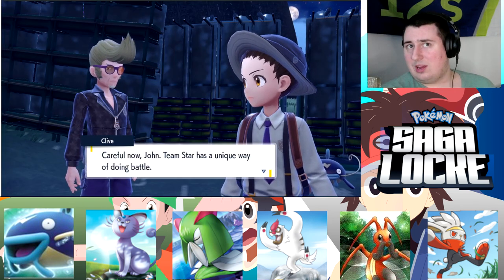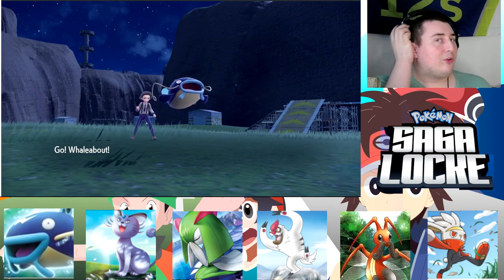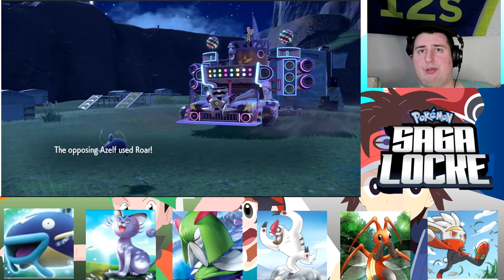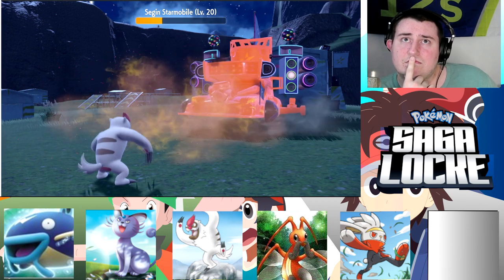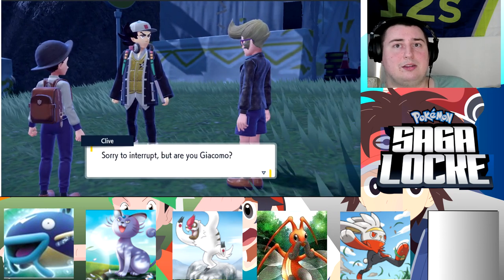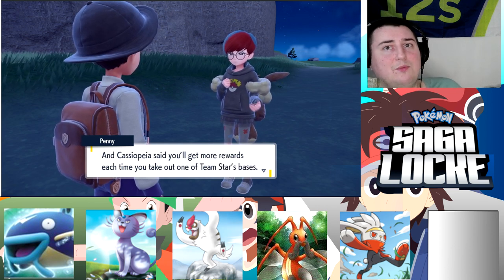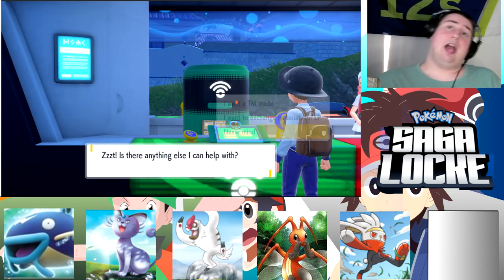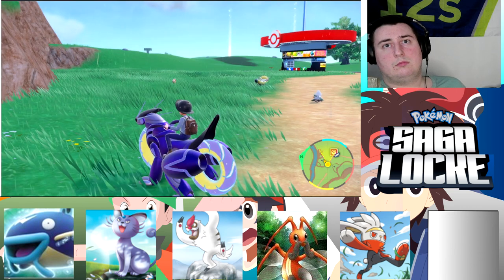SKETCHY AUTO BATTLES... 🤨Pokemon Violet Sagalocke (295)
WHATS RANDOMIED
-TRAINERS
--POKEMON
-- 15% LEVEL INCREASE
-- FORCED FULLY EVOLVE AT LEVEL 45
--MAX AI

POKEMON
--LEARNSET PREFERRING STAB

WILD
--POKEMON
ITEMS
TM'S
STATIC POKEMON
--LEGANDARY-LEGANDARY NORMAL-NORMAL

NUZLOCKE RULES
YOU CAN ONLY ENCOUNTER 1 POKEMON PER ROUTE
YOU HAVE TO NICKNAME EVERY POKEMON
IF A POKEMON FAINTS IT IS DEAD
IF YOU WHITE OUT YOU LOSE